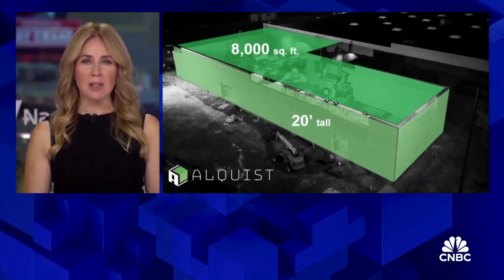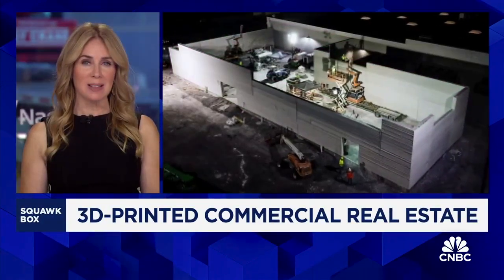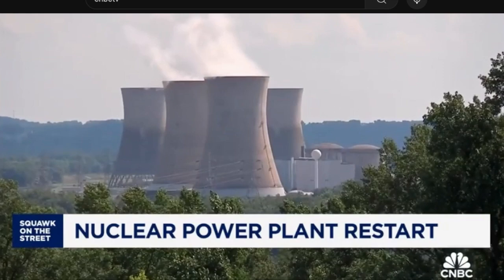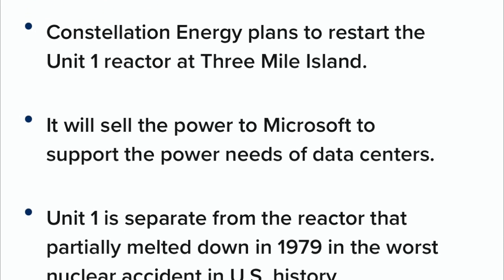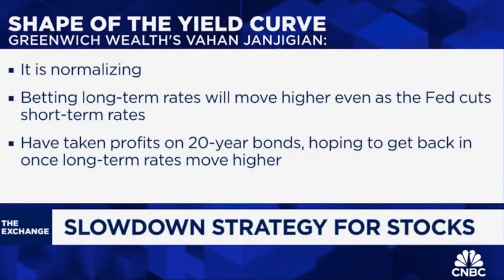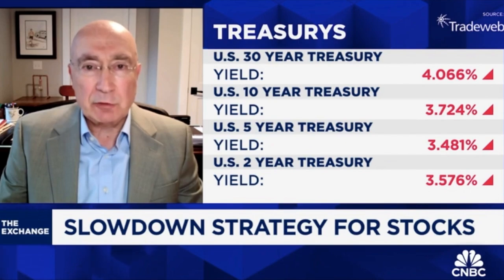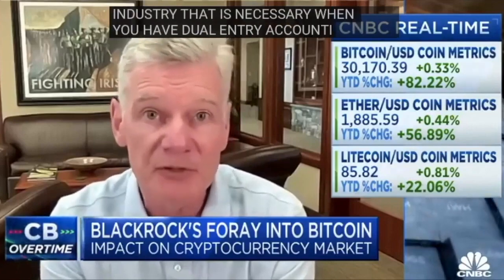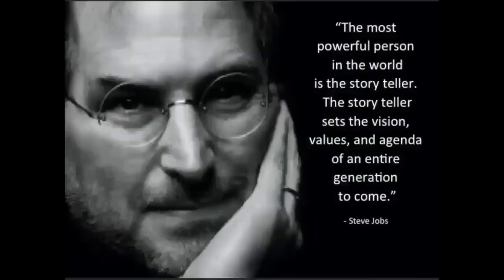OMG! MICROSOFT TAPS NUCLEAR PLANT TO RUN A.I. BITCOIN XRP & CRYPTO! WALMART PRINTS 3D BUILDING!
URGENT Save on Gas and Food

New Three Kids Books! Let's Re-Educate!

   NEW WORLD ORDER BOOK

Join Coinbase.com, Binance.us, Robinhood, and Bitrue